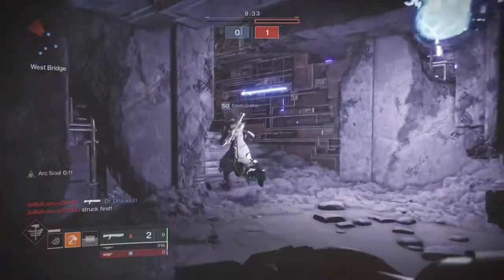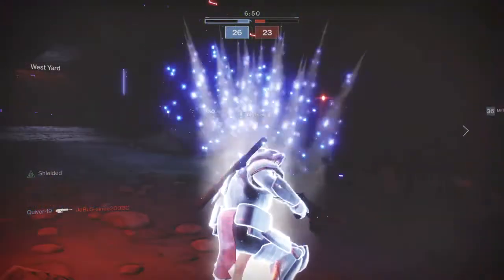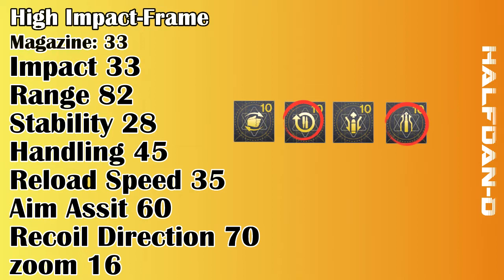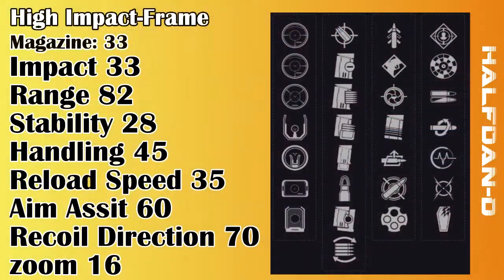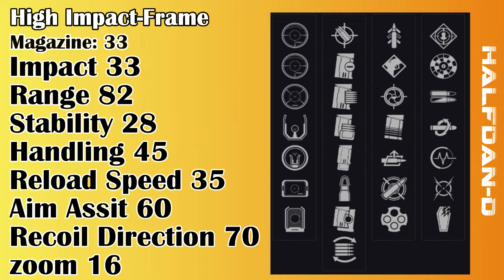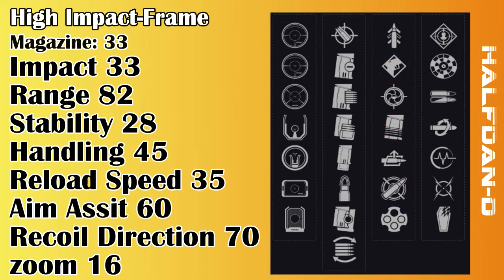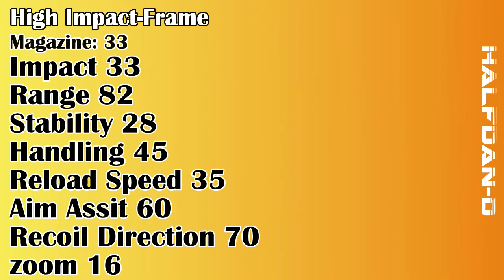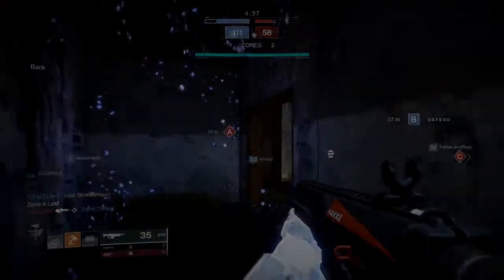Halfdan-D | God Roll & In Depth Weapon Review - Destiny 2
Hello everyone and welcome to today's god roll weapon review video for Destiny 2. This weeks review is focusing on a under meta AR that tends to make the rounds every now and then in the crucible but ultimately not that favoured by the many, today we be taking the Halfdan-D AR for a spin to see what's up and look at the pro's, con's and ideal God Roll that you should Hunt for.

Enjoy :D